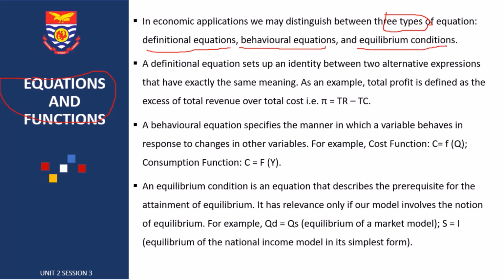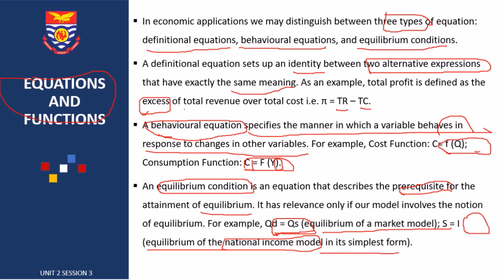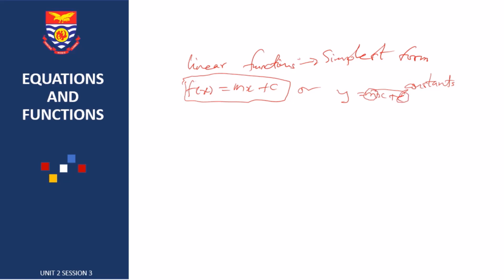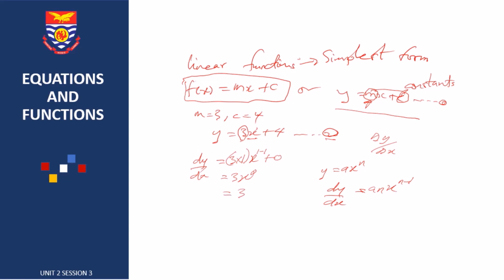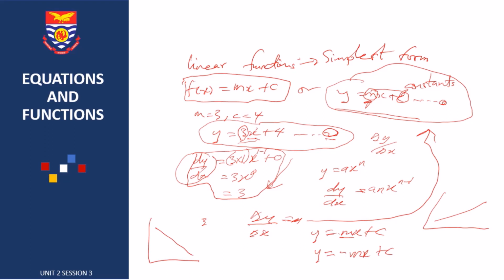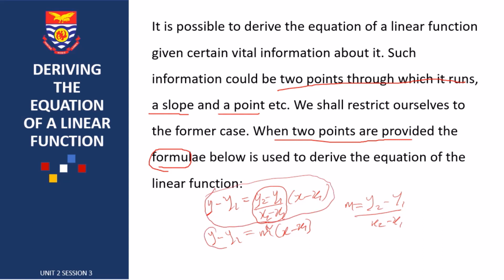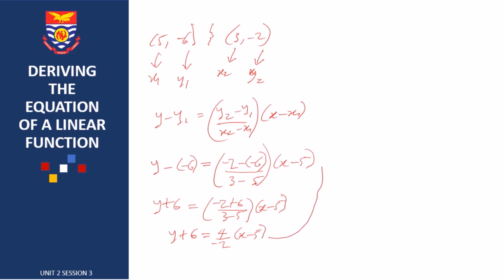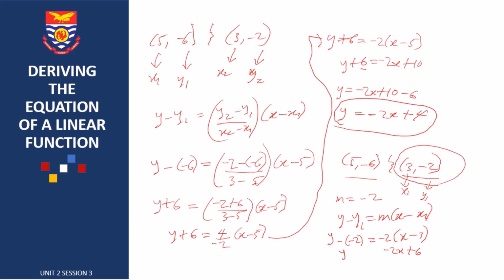Principles of Economics Unit 2 Session 3